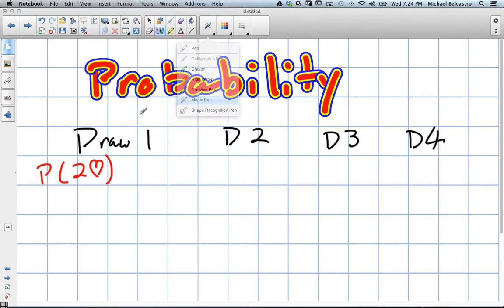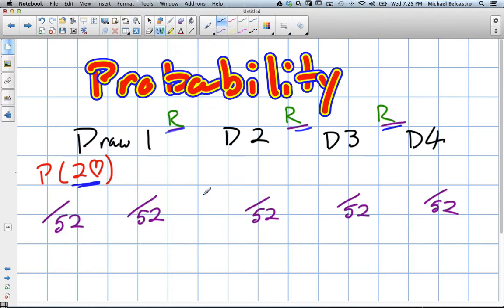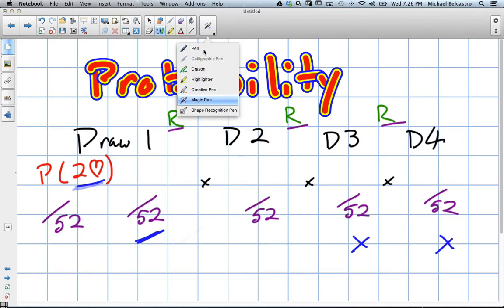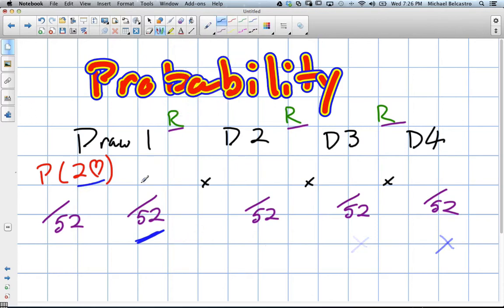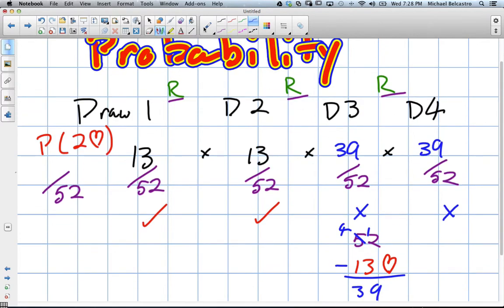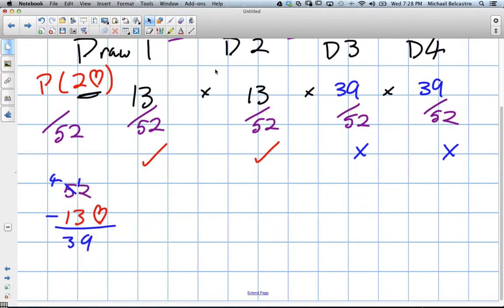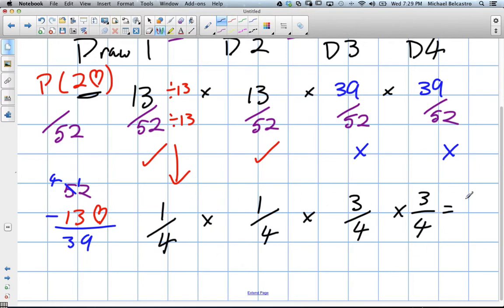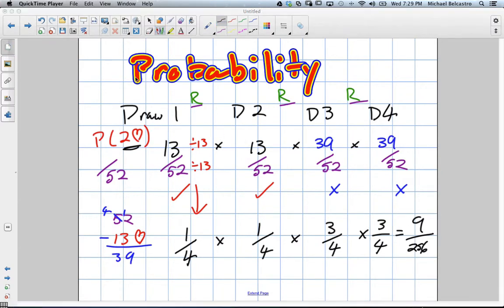Probability Grade 12 Data Management Lesson 4 4 10 16 13)